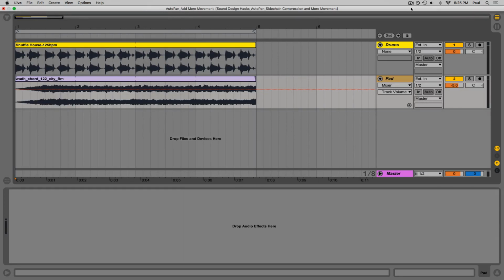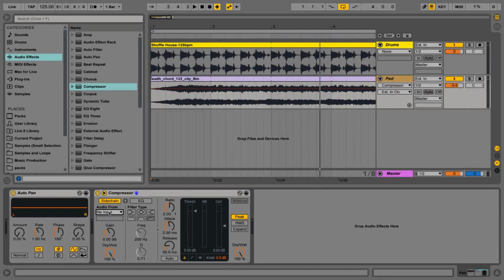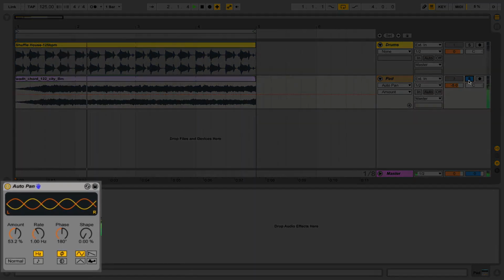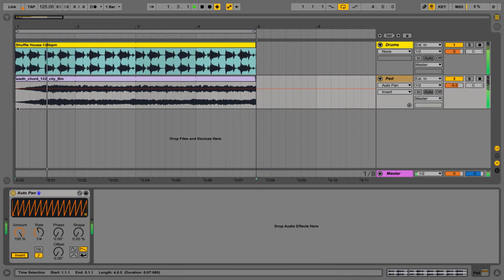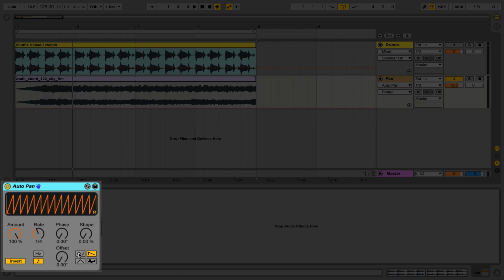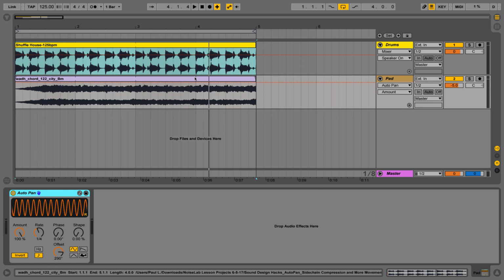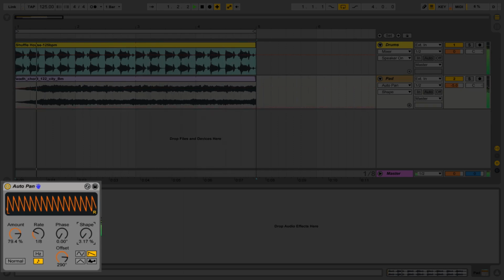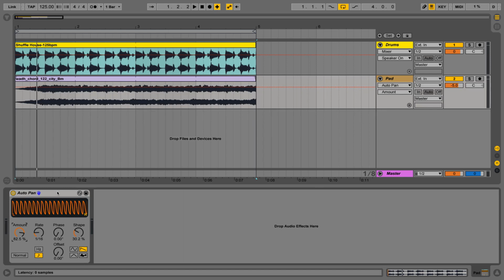03 Auto-Pan Compression & More Movement